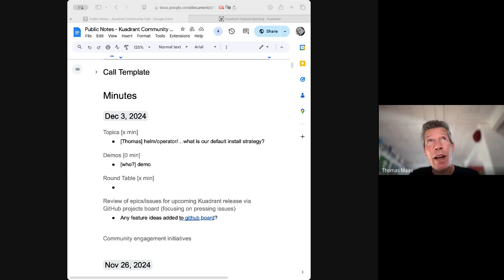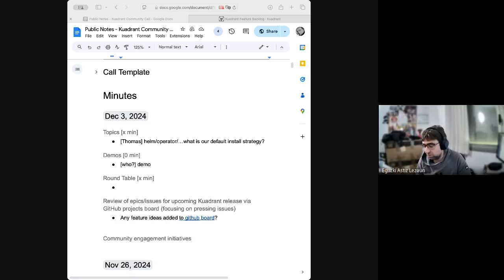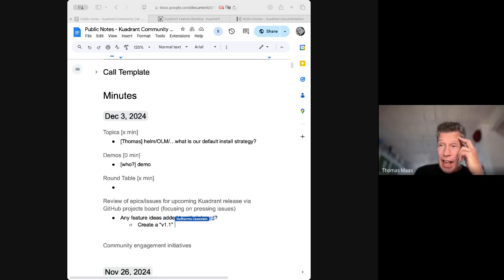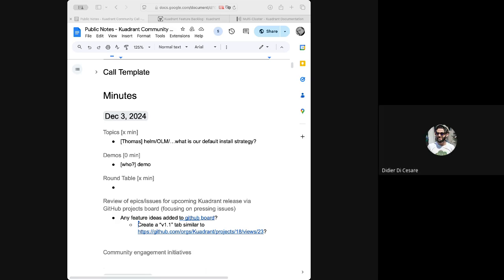Kuadrant Community Call (2024/12/03)